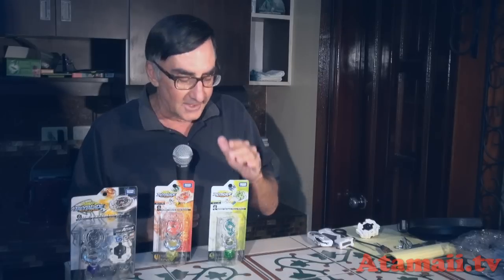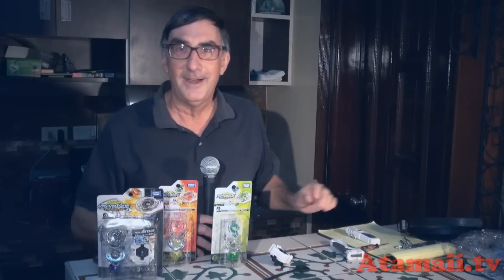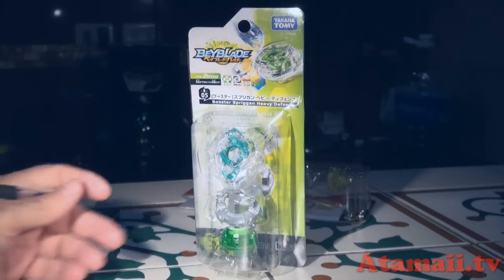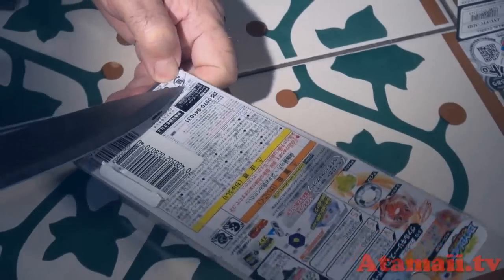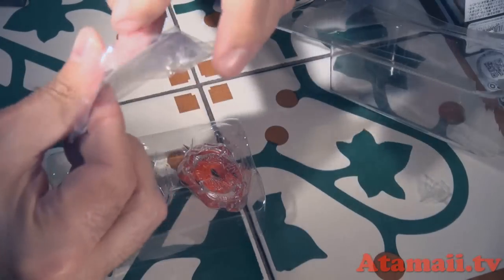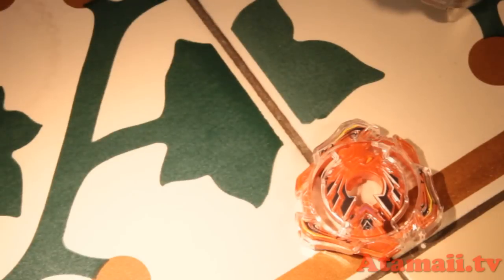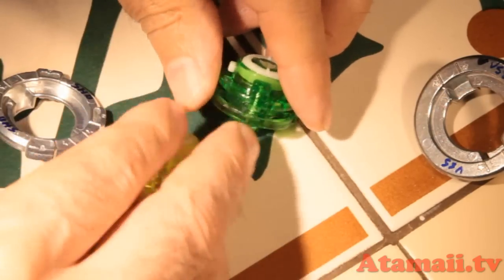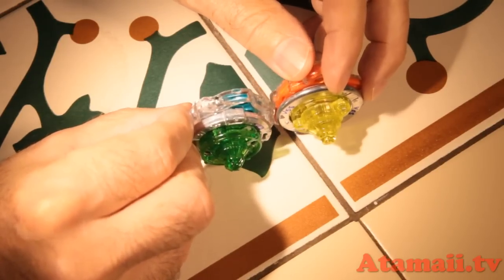Beyblade Burst Boosters Toys Unboxing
Beyblade Burst Booster B13 Valkyrie Spread Survive and Boster B05 Spriggan Heavy Defense unboxing. These Beyblade burst tops are from Japanese toymaker Takara Tomy of Japan.

Beyblade Boosters come with the 3-part Beyblades only, a sticker sheet, and a secret code.

Beyblade Burst Booster B13 Valkyrie Spread Survive is a Stamina Type, right hand spin.

Beyblade Burst Booster B05 Spriggan Heavy Defense is a Defense type, right hand spin.

These Beyblade Burst boosters were  launched in July, 2015.